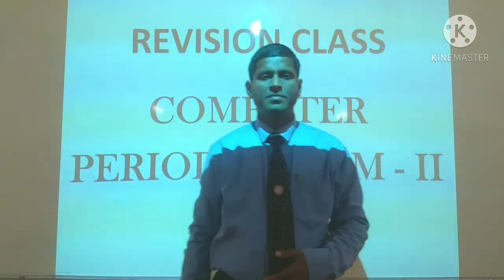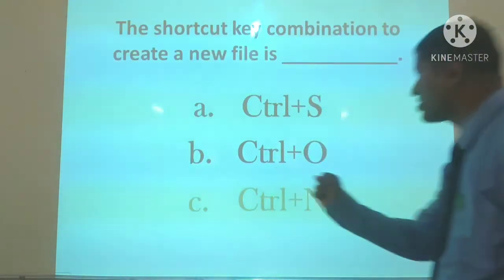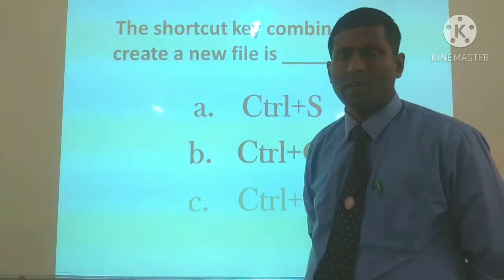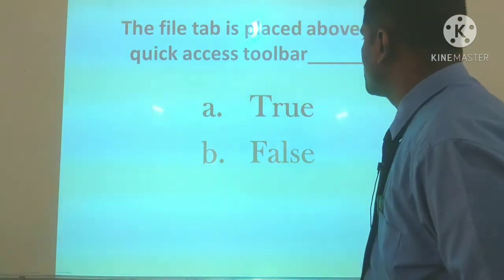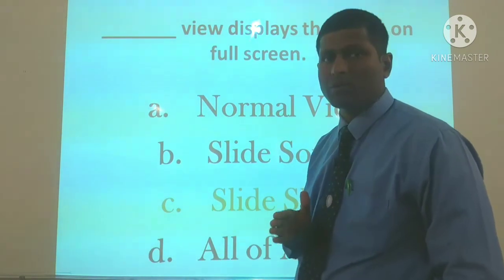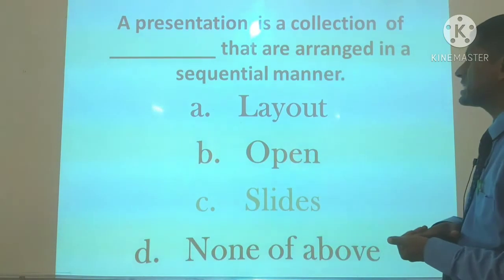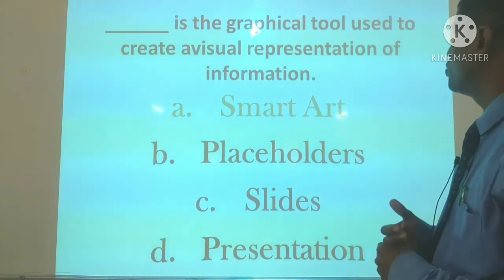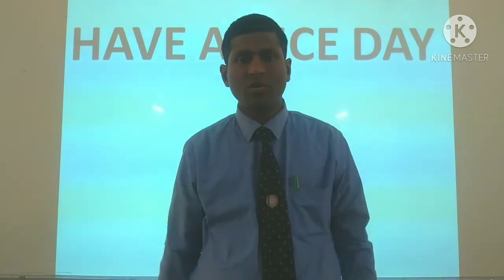8 December 2020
REVISION CLASS 2